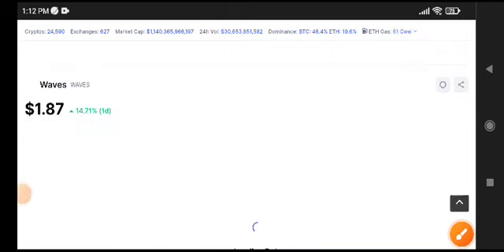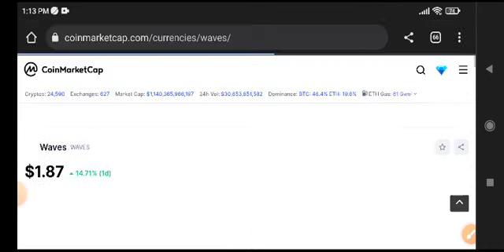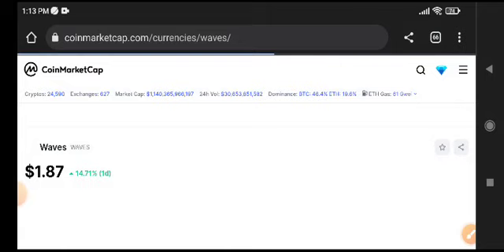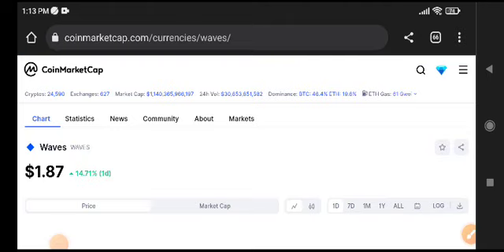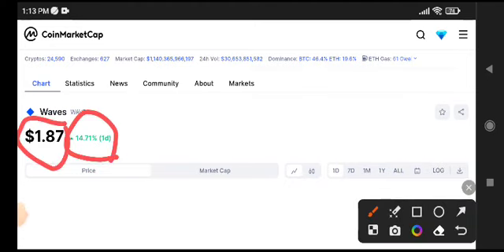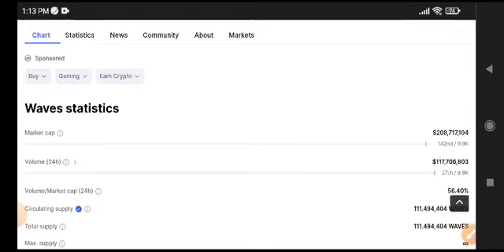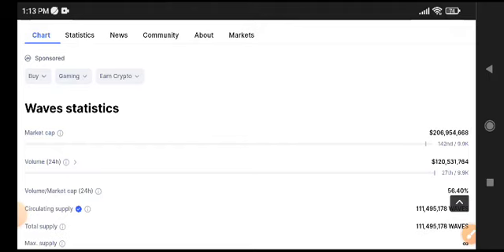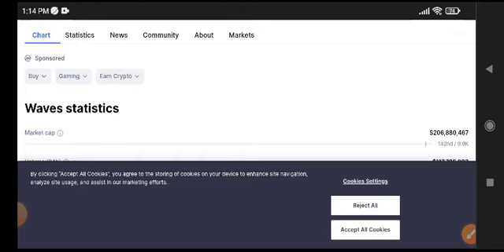Waves News Today! Waves Price Prediction! Crypto News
Queries Solved:
1.  today target
2.  price today
3.  price prediction
4.  token today target